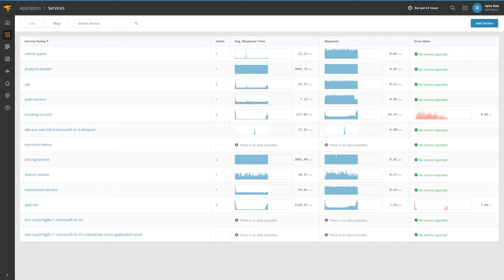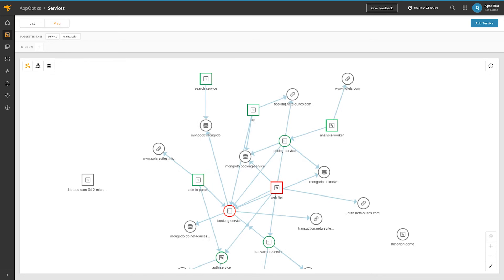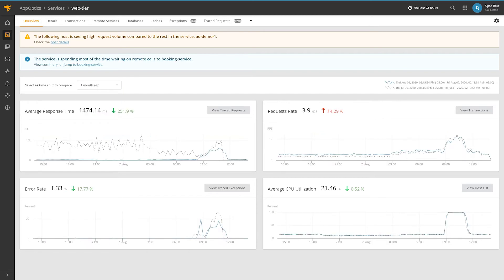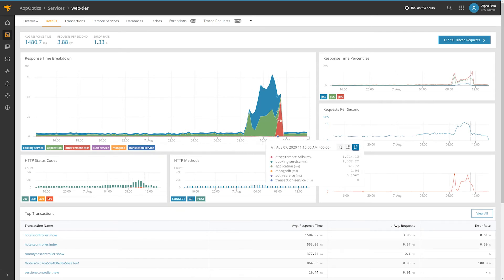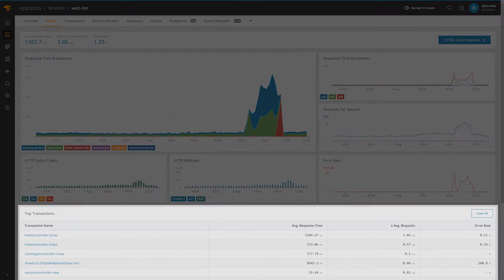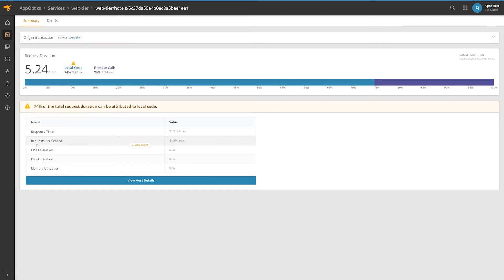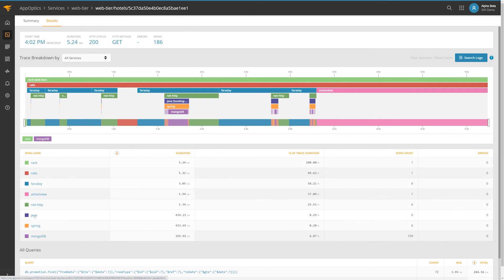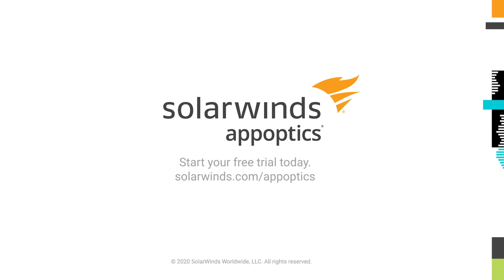Onboarding: Application Performance Monitoring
Quickly learn how to isolate production issues, identify bottlenecks, and track dependency issues with application performance monitoring using SolarWinds AppOptics.